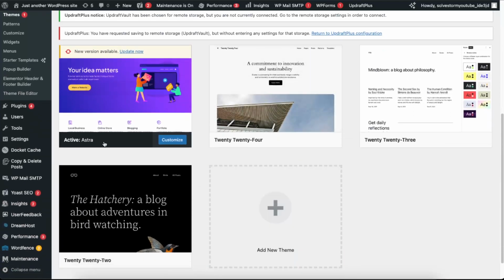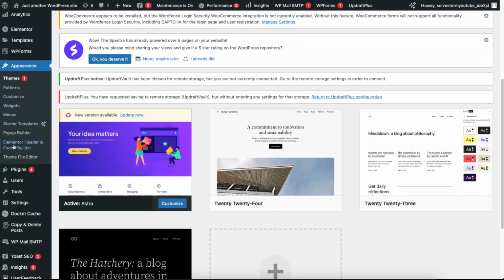How To Fix Missing Appearance Menu In WordPress Admin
In this video I show you How To Fix Missing Appearance Menu In WordPress Admin!